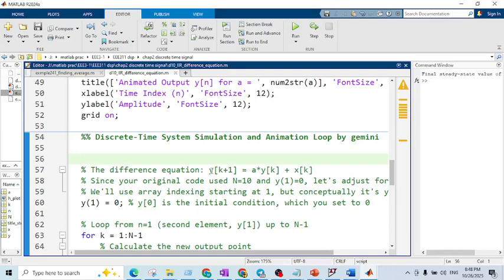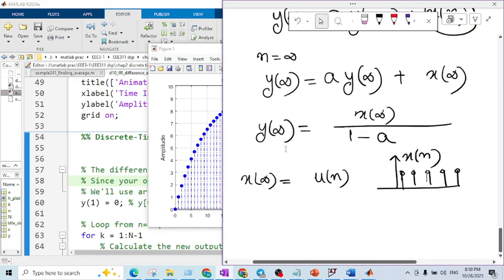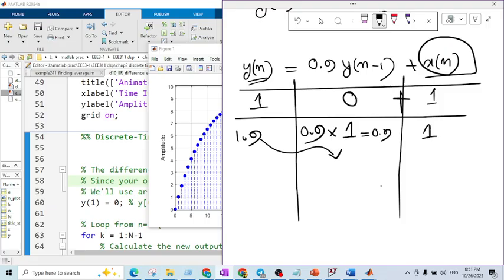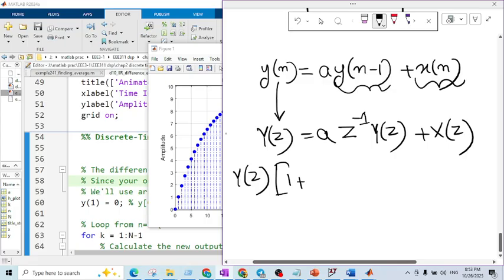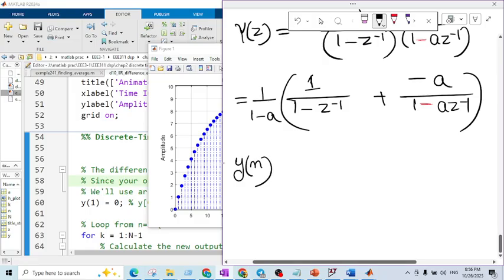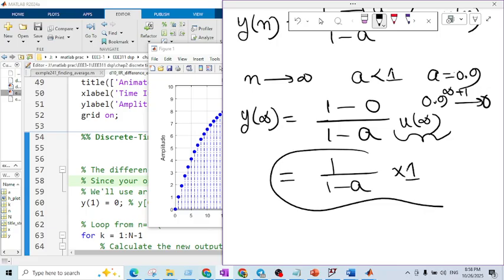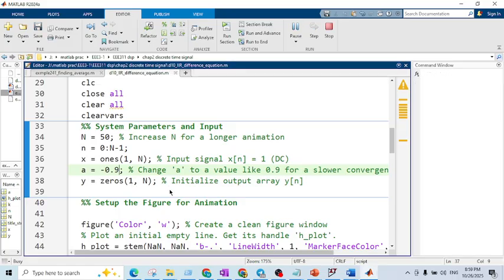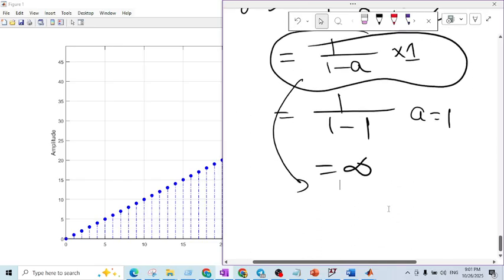y[n] =ay[n-1]+x[n], analyze, finding equation , final value , testing with different a in matlab